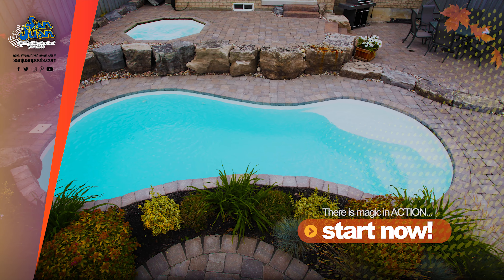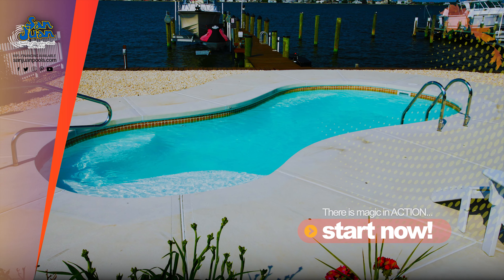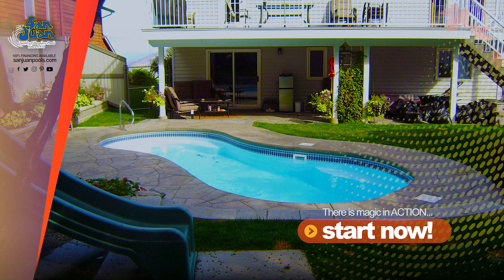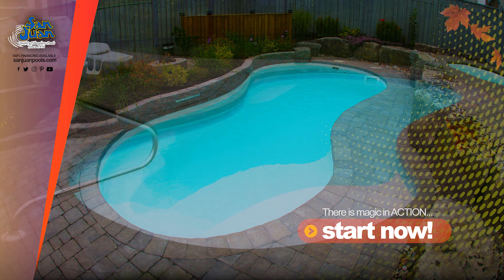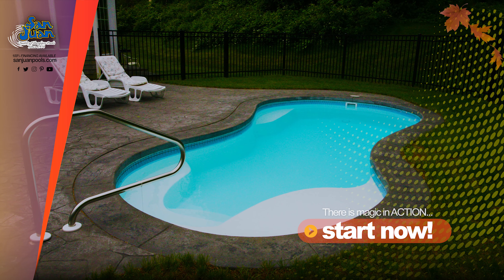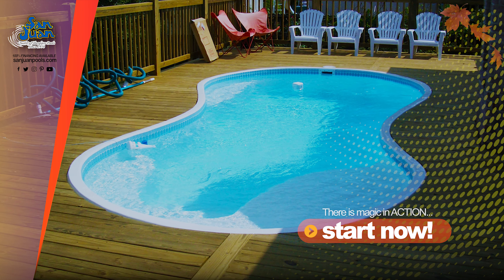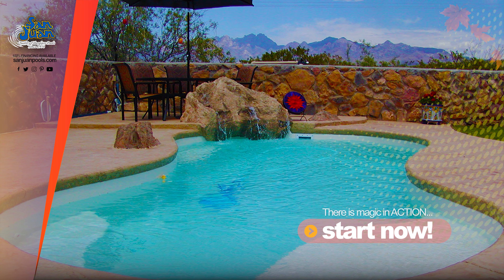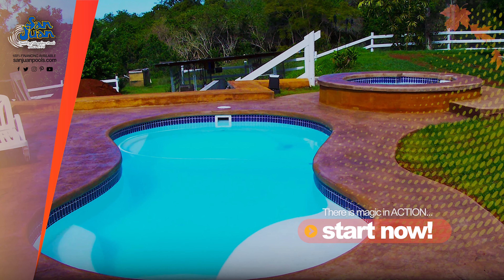The Sundial – A Figure-8 Pool Shape with Shallow End Steps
The Sundial is a fun and playful fiberglass swimming pool. Its compact design is perfect for petite backyards and fits in nearly any space. Secondly, its small body of water makes water filtration a breeze that can put money back in your pocket. If you’re looking for a relaxing, modern & styling swimming pool, the Sundial could be your perfect match!